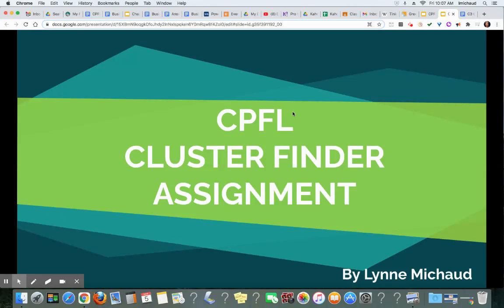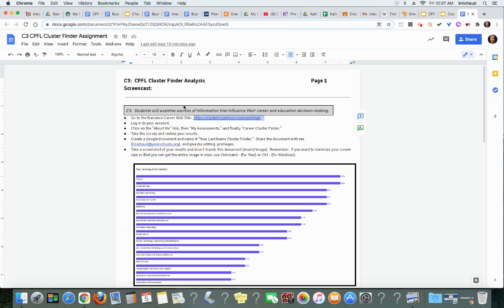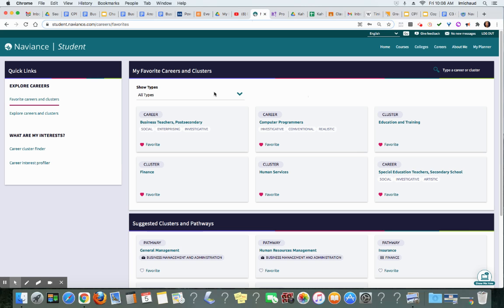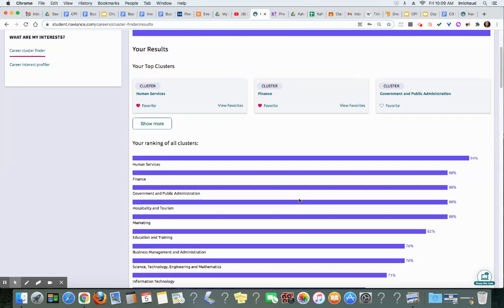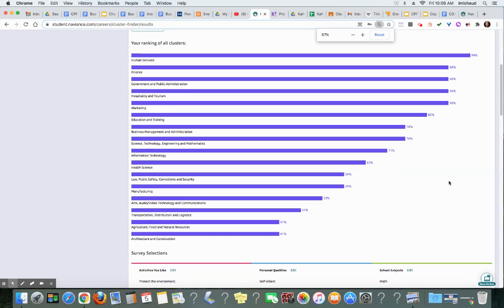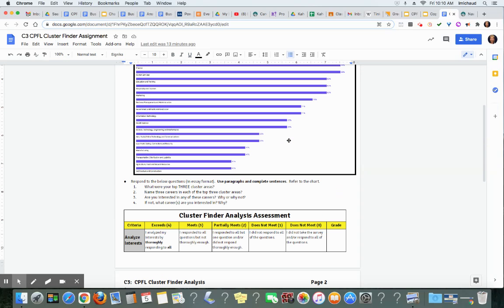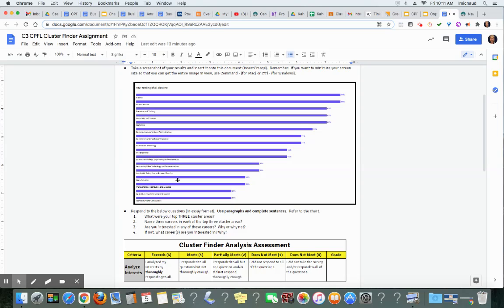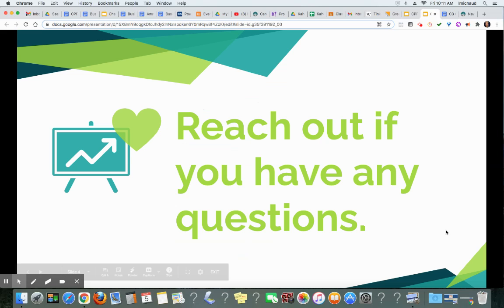CPFL C3 Cluster Finder Screencast